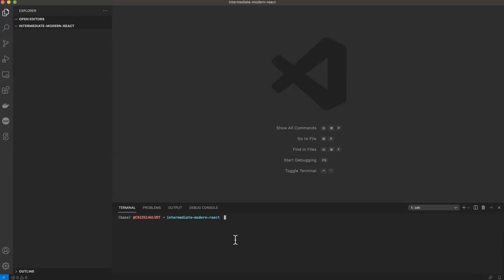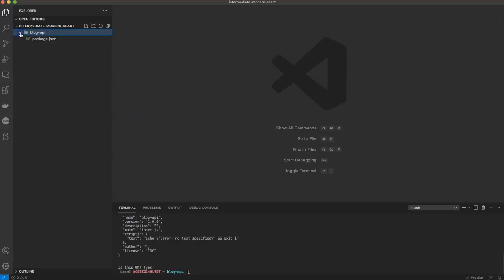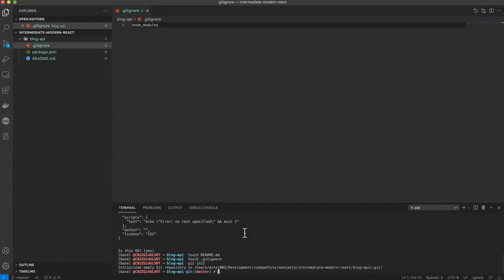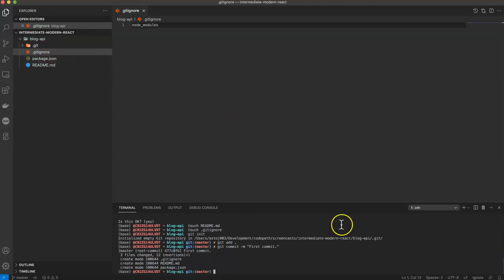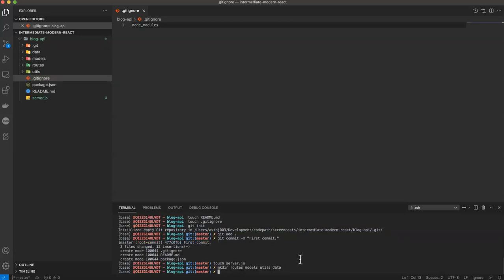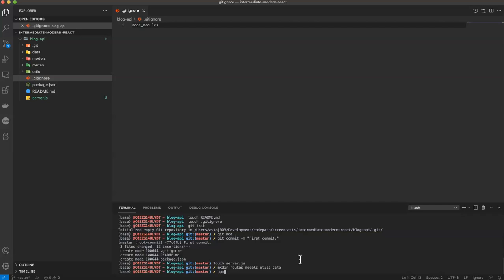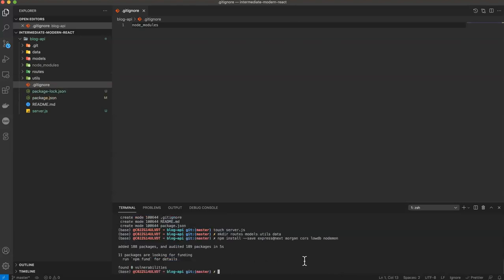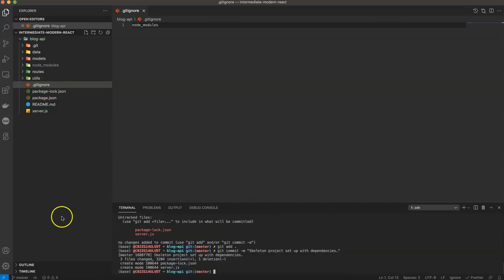Intermediate Modern React Part 1 - API Setup